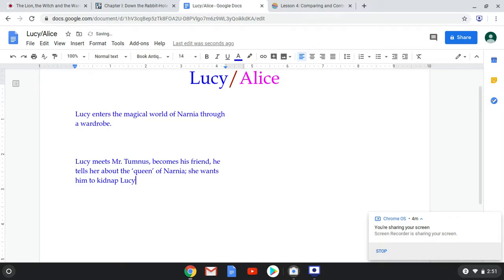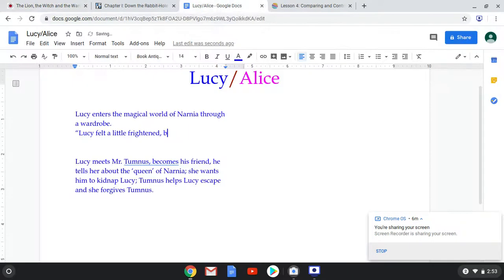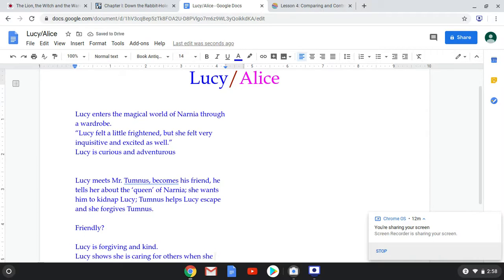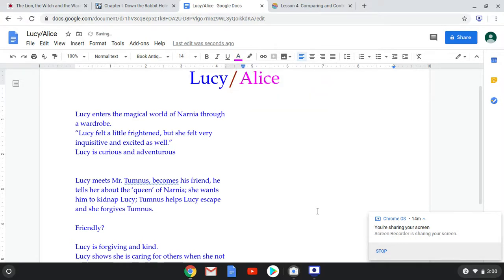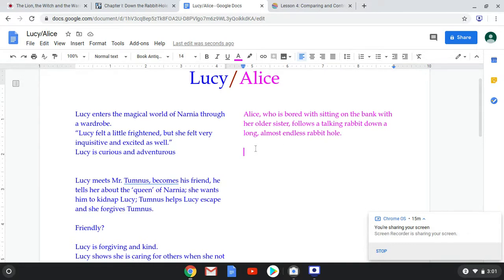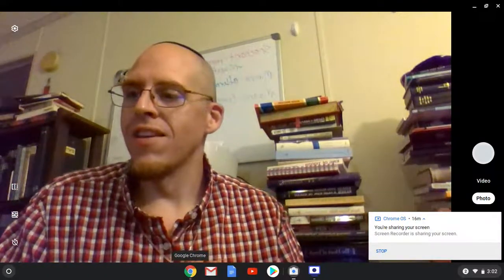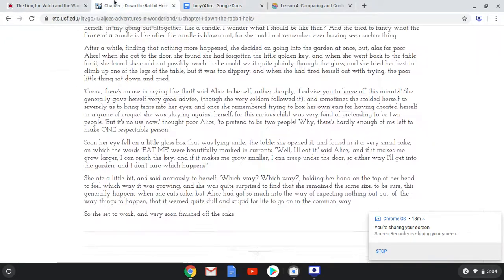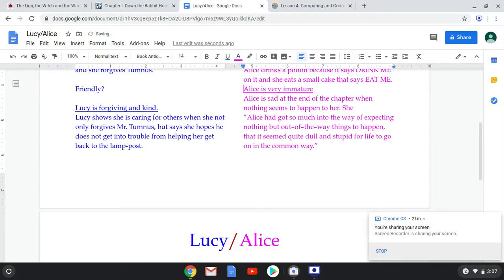Lesson 4 Comparing and Contrasting Lucy and Alice, Graphic Organizer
This lesson looks at comparing and contrasting Lucy from the first two chapters of The Lion, the Witch and the Wardrobe and Alice from 'Down the Rabbit Hole' and corresponds to Lesson 4 of Learn Zillion (although this is made into an essay, rather than a paragraph for my students).